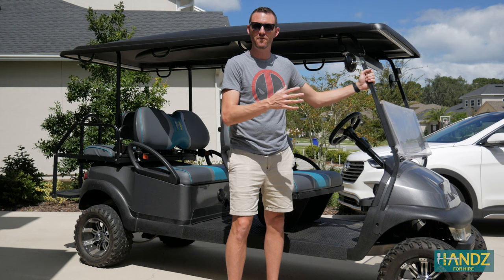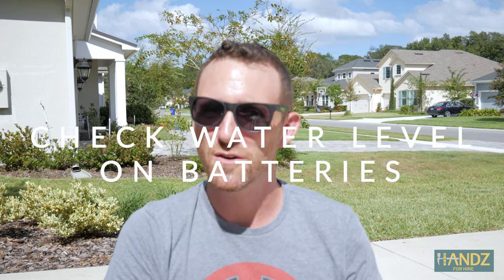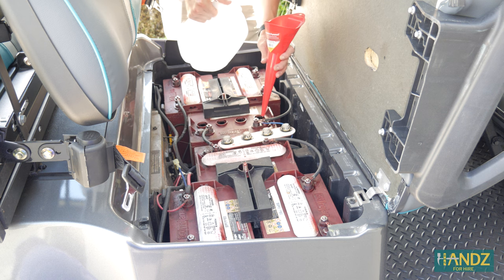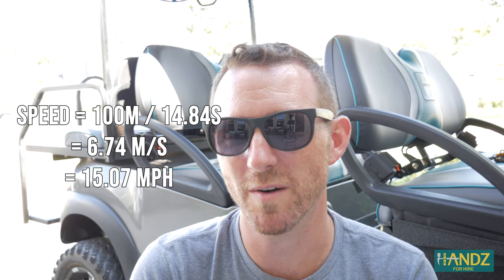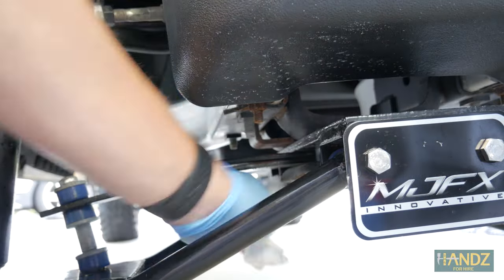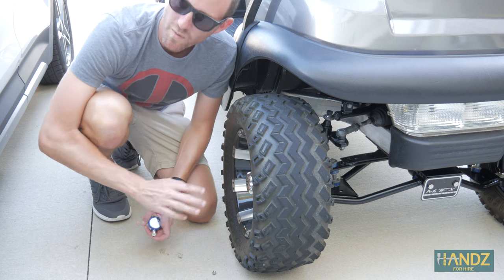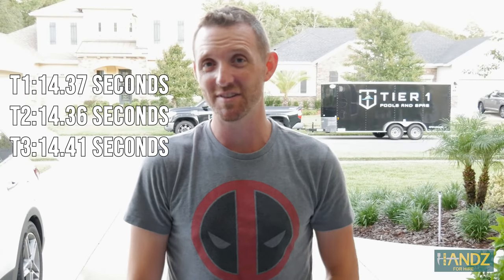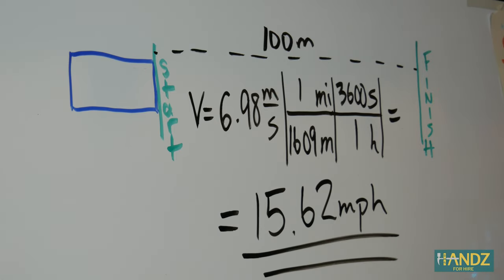HOW BASIC GOLF CART MAINTENANCE AFFECTS SPEED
Do you own a golf cart that's creaky or just doesn't go as fast as it used to? We cover the basics on golf cart maintenance and give you tips on how to get your sweet ride back up to speed (literally)! After each adjustment, we test the golf cart speed to see which variable affects the average cart speed the most.

Supplies you may need:
New Trojan Batteries (8V pack of 6)
New Trojan Batteries (12V)
WD-40 Lithium Grease
Pressure Gauge
Portable Air Compressor
Oil Funnel
Meguiar's Complete Car Kit
Chemical Guys Wash Kit
Chemical Guys Microfiber Towels
Meguiar's Microfiber Towel
Invisible Glass (3 pack)